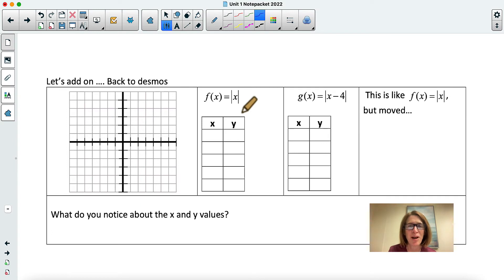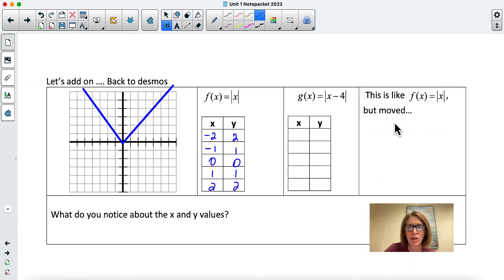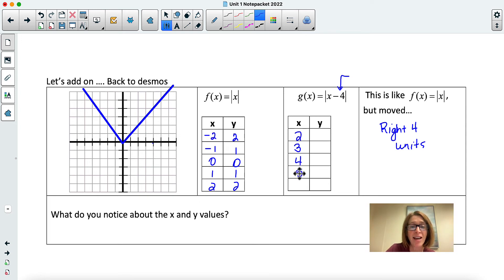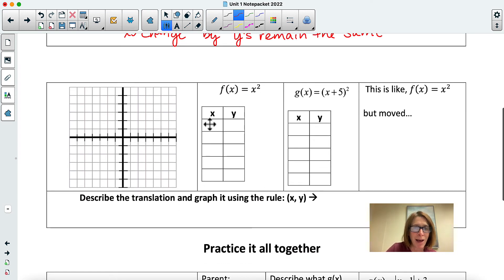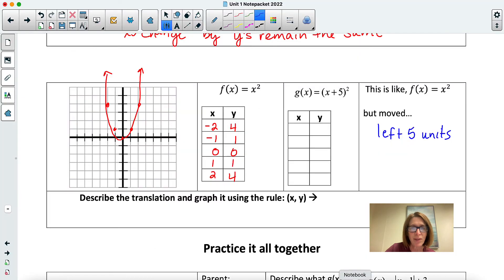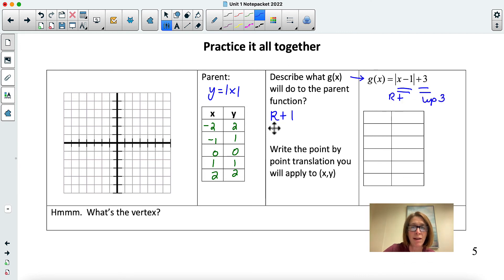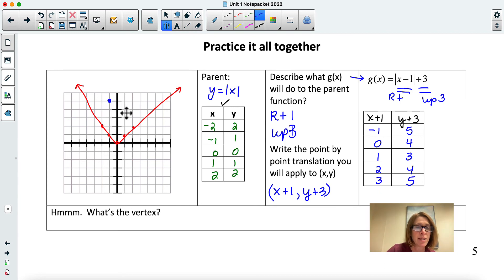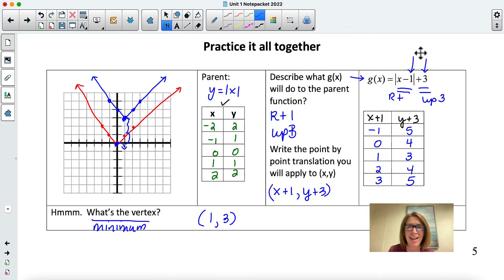Coach Fred's Alg 2 ~ Horizontal Translations to parent functions (left or right)